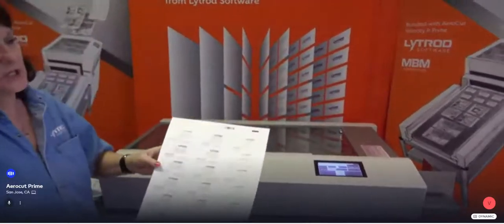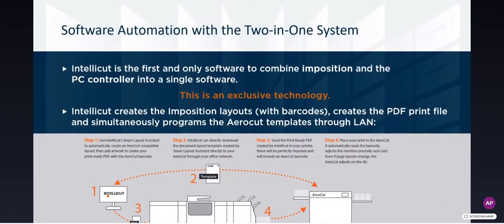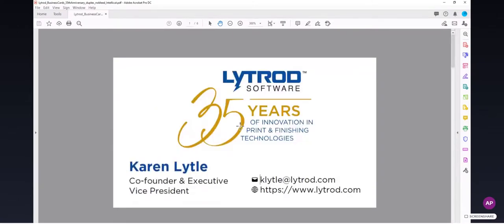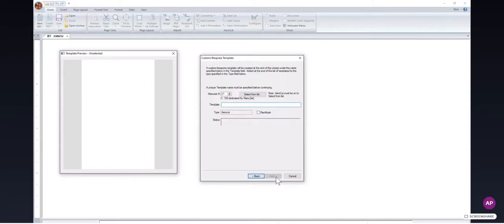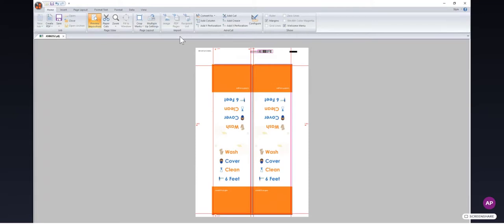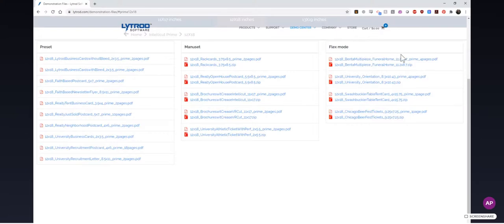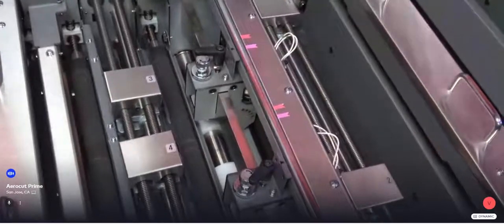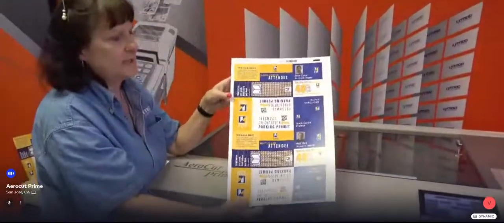A2F Intellicut for Aerocut Flexmode Overview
Session Intro: (0:00)
Software Flexmode Slide Intro: (8:52)
Creating a Preset Template In Intellicut: (15:50)
Creating a Flexmode Template In Intellicut: (22:13)
Aerocut Prime Flexmode Video Overview: (37:22)

Filmed live on 10/26/2020 this LytrodLive Art2Finish webinar gives a full walkthrough presentation of the MBM Aerocut and Lytrod Intellicut software workflow. The second in the Intellicut for Aerocut Art2Finish series, this video takes a deep dive look on how to create any Flexmode document through visual drawing in Intellicut software. We also take a look at how to download jobs from the Lytrod Library from our